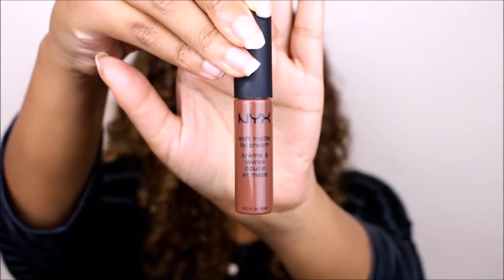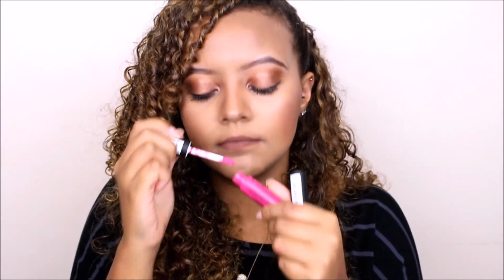NYX Lip Matte Cream Swatch and Review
Hello my lovelies! :) I've got a NYX Lip Matte Cream Swatch and Review for you this week. I know my usual upload day is Saturday but I was quite ahead of schedule this week so just fancied uploading it early!

Sydney
Adidas Ababa
Zurich
London
Rome
Dubai Dubai